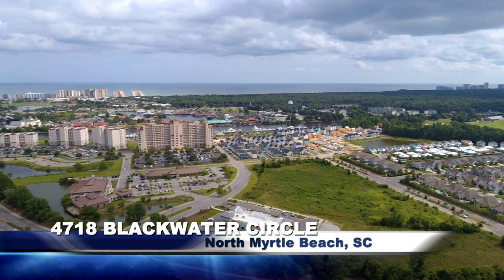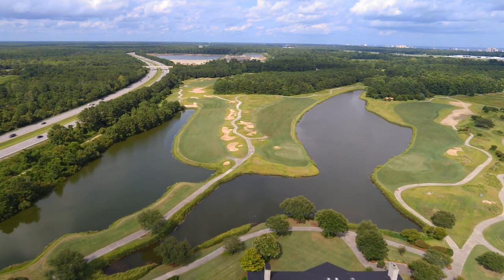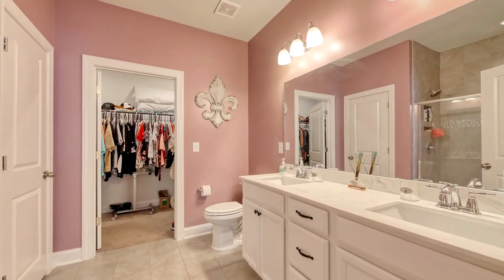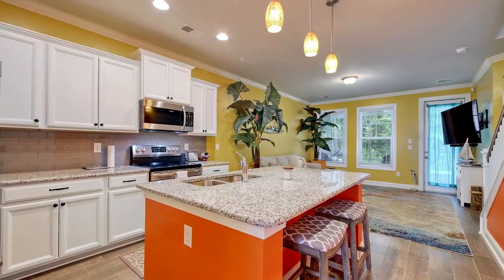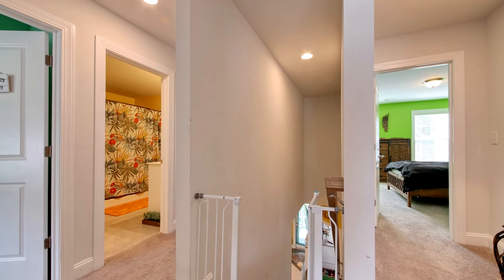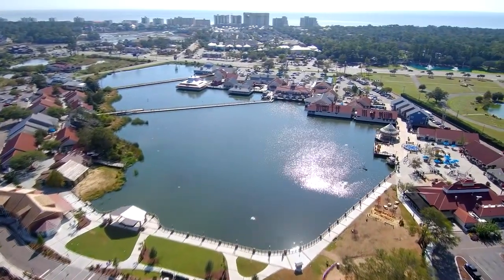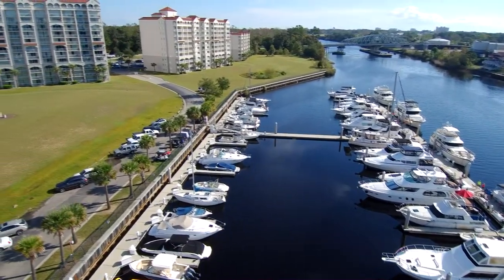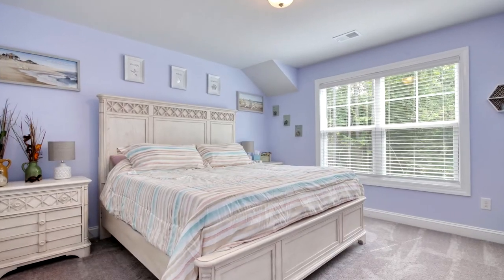The Edgewater Group Presents: 4718 Blackwater Circle!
5 bedrooms and 3 1/2 baths in prestigious Barefoot Resort! Blackwater Townhomes in the gated Dye Estates is upscale living at
its finest! This Lindbergh model features gorgeous, expansive master suite on main level, 36' white cabinets, oak tread stairs,
wood-look tile flooring in main living area, 5 foot tile shower in master, screened porch with wooded lot view. Amenities galore,
including huge pool by marina, oceanfront cabana, and shuttle service there during the season. Golf membership to Dye course is
optional. Barefoot Resort is 2000 acres of residential living, with 4 golf courses. Barefoot Landing is across the Marina, with shops
and restaurants and entertainment for the entire family! 5 bedroom units do not come open very often, so don't let this one slip by!
Enjoy the privacy of a gated community with everything else you want just blocks away! Sellers are offering a $3,000 painting
allowance, in lieu of painting themselves. Square footage is approximate and must be confirmed by buyer.